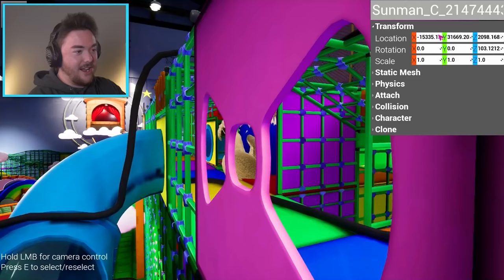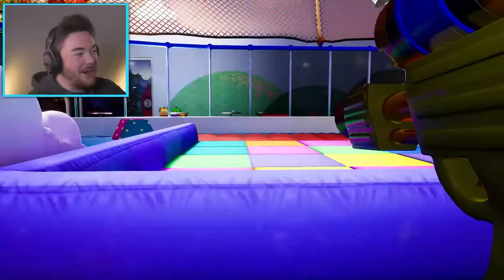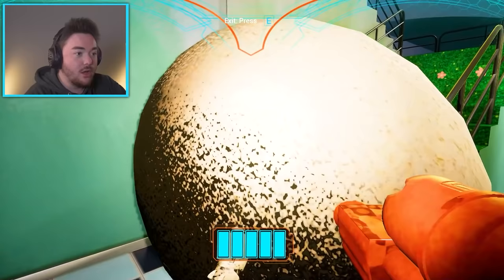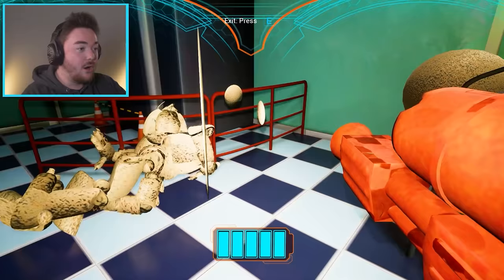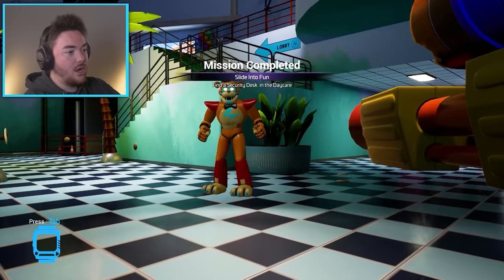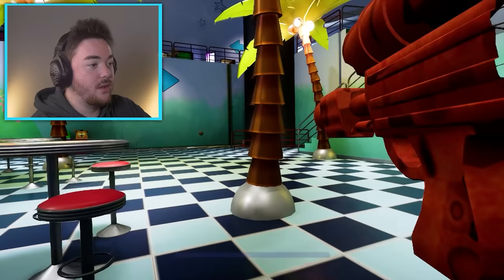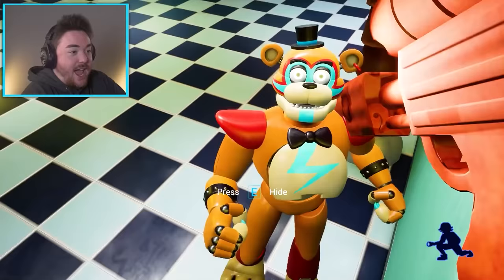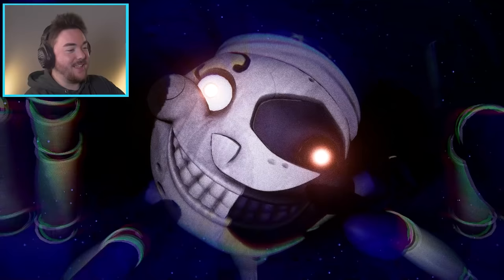FLOODING EVERYTHING IN SAND!!! | Five Nights at Freddy’s: Security Breach Gameplay (Mods)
What’s up MA DUDES! How is it going today? Today we are going to be playing FNAF Security Breach with the SAND FLOOD MOD!!! As we make more Five Nights at Freddy’s: Security Breach mods, we are getting more and more intense. This mod allows us to flood the Mega Pizzaplex in Sand and also allows us to use air to send the animatronics flying!!! These Five Nights at Freddy’s: Security Breach mods allow us to fly, break walls, make rooms, and even find Five Nights at Freddy’s: Security Breach secret endings!!! In this episode we are going to use sand to break Glamrock Chica, Montgomery Gator, and even Roxy Wolf. So let’s have some fun using these FNAF Security Breach hacks and break the game. In our last episodes we made a Drivable Go Kart mod in FNAF Security Breach, we made a FNAF Security Breach Friendly Animatronics mod, and even a Giant Gregory Mod. Let’s see if we can keep going bigger and making more and more crazy stuff as we FLOOD EVERYTHING IN SAND!!! Enjoy.